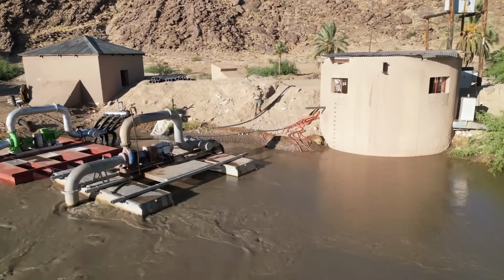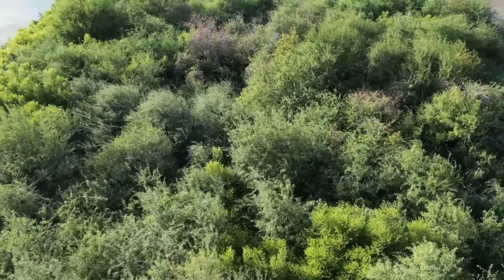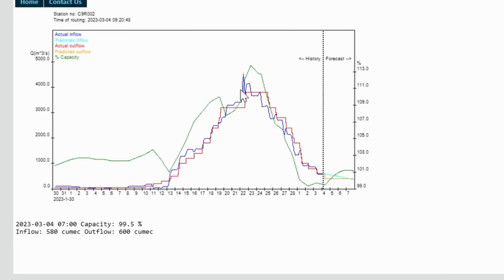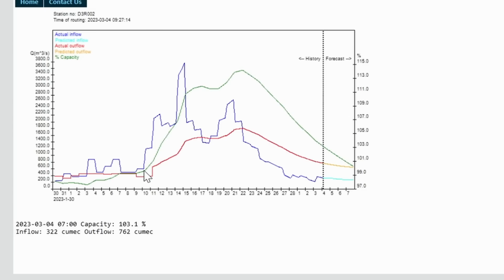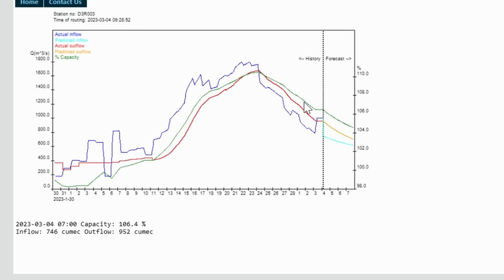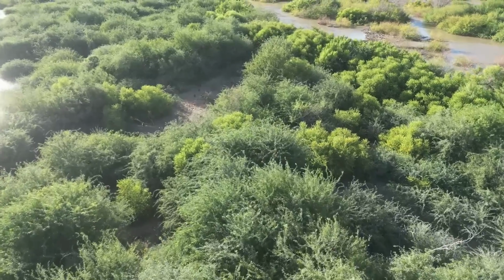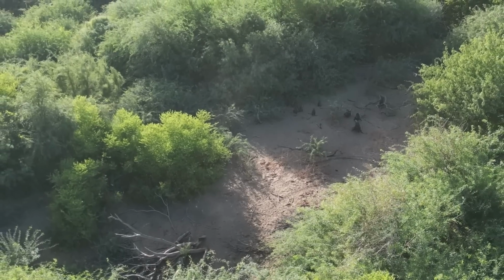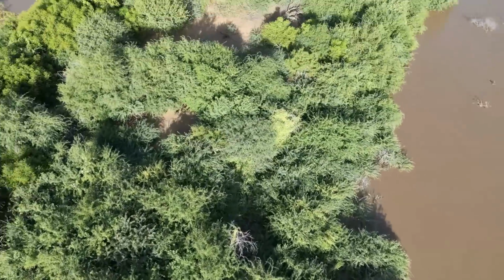Orange river flood update 5 March 2023 water level dropping fast, and a quick visit to baboon island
Checking up on the troop of baboons stuck on an Island in the flooded Orange river as well as look at how the flood is subsiding .